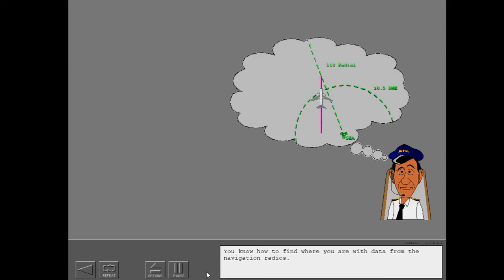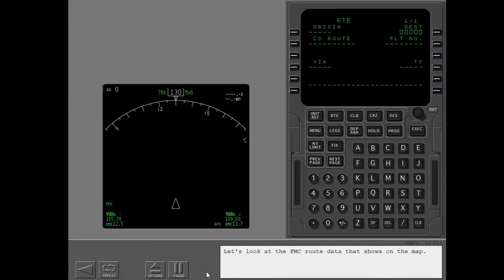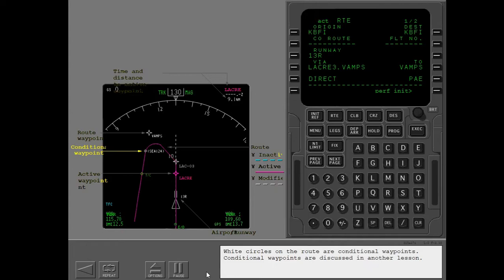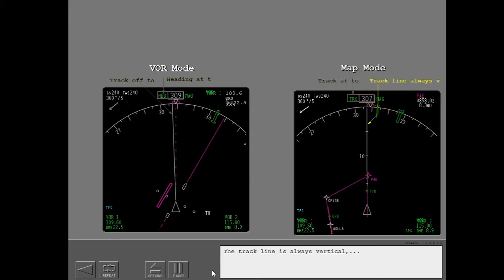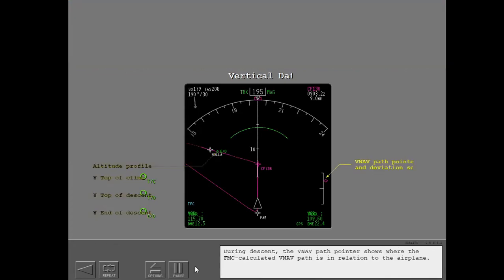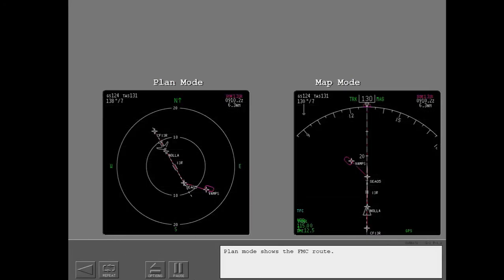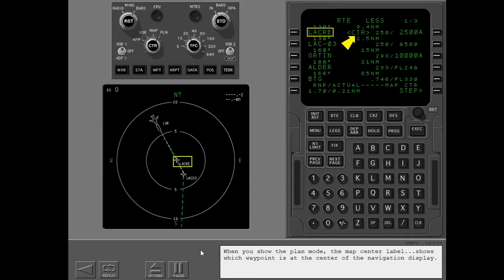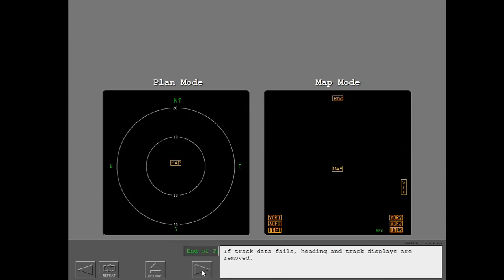10. Boeing 737NG - Map and Plan Mode